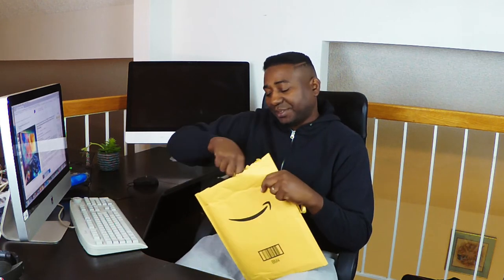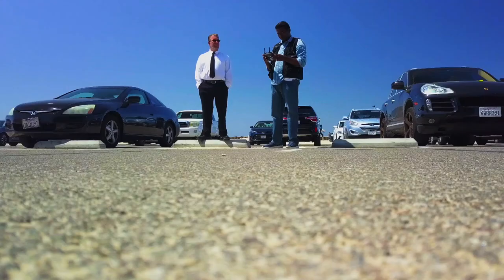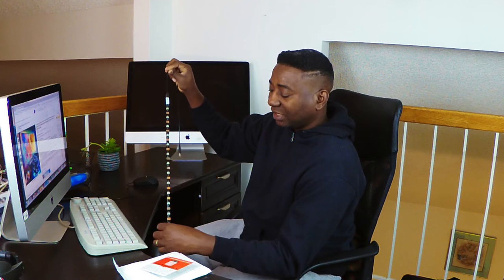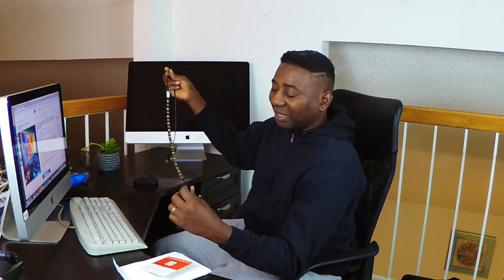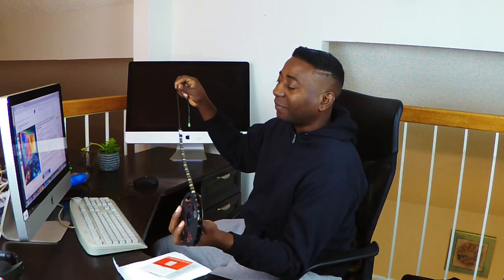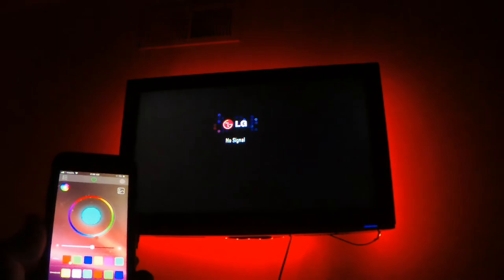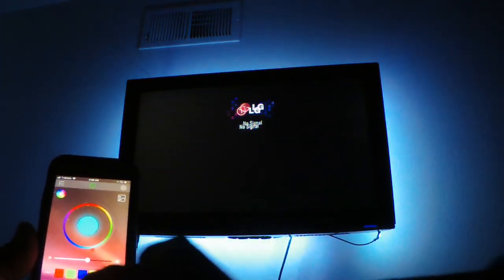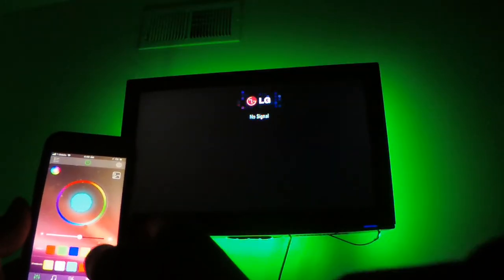LED LIGHT STRIPS, USING IT THE RIGHT WAY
Let's be friends:
Nexillumi LED Strip Lights
PANGTON VILLA USB LED TV Backlight Kit with Remote
NEEWER 3 pack LED 660
Manfrotto Tripod MVK500AM
APUTURE LIGHT STORM LS C120D II (Amazon)
Aputue Light Dome 2
Aputure Light Storm COB 120d
BMPCC 4K
Mieke 16mm T2.2
Meike 12mm T2.2
Meike 25mm T2.2
CANON M50
CAMVATE quick release 15mm adjustable baseplate (Amazon)
CAMVATE Dtap power outlet (Amazon)
CAMVATE 15mm Rosette Wooden Handgrips (Amazon)
SUTEFOTO PRO STEADYCAM (Amazon)
Camvate Wooden rosette extension handle (Amazon)
CANON M50 CREAOR KIT (Amazon)
SMALL RIG CAGE FOR CANON M50 (Amazon)
CANON 75-300mm LENS (Amazon)
COMICA CVM-SIG.LAV V05 (Amazon)
COMMLITE CM-AEF-MFT CANON EF TO M4/3 SPEED BOOSTER (Amazon)
METABONES SPEED BOOSTER CANON EF TO M4/3 (Amazon)
FANTASEAL BICYCLE MOUNT FOR GOPRO (Amazon)
Gopro Hero 7 black (Amazon)
Gopro Hero 5,6,7 dual charger (Amazon)
cheap 3rd party Hero 5,6,7 dual charger
Dji Osmo Action cam (Amazon)
Bmpcc 4k (Amazon)
Metabones speed booster adapter for Canon FD lens to M4/3
lens (Amazon)
Canon 50mm f/1.4 FD Manual Focus Lens
Canon FD 70-210mm f/4.0 Zoom Lens
Samsung T5 portable SSD 500Gb (Amazon)
Samsung T5 portable SSD 1TB (Amazon)